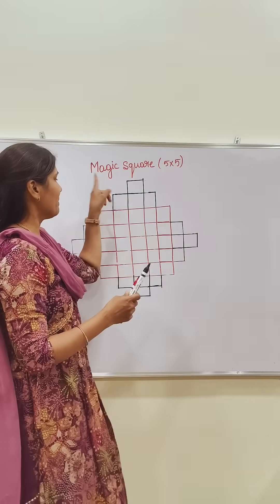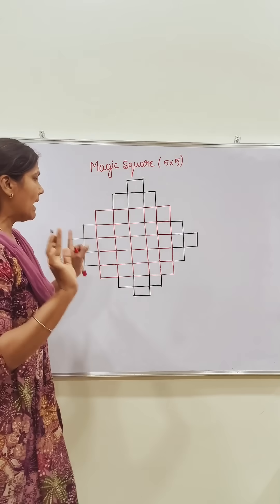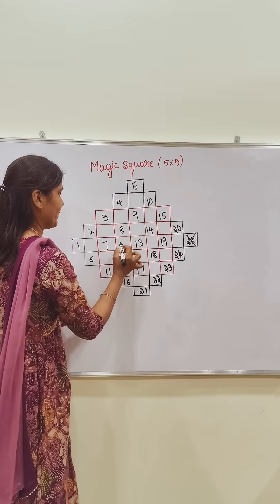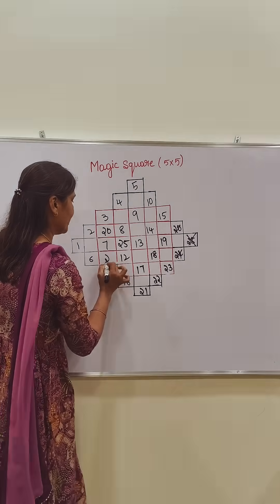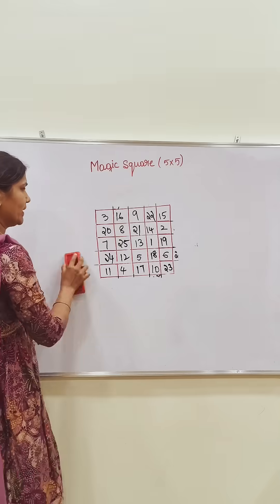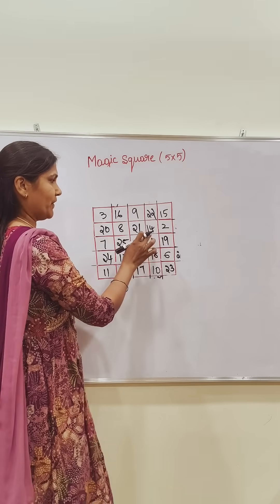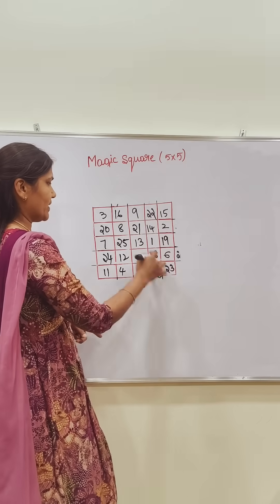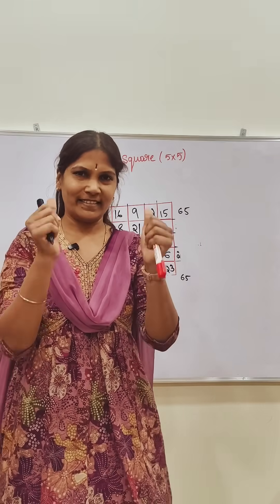"5x5 Magic Square Trick!"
Discover the magic of numbers with this amazing 5x5 magic square!
Each row, column, and diagonal adds up to the same number—it's pure math magic!
Can you figure out how it works? Watch, learn, and try it yourself!